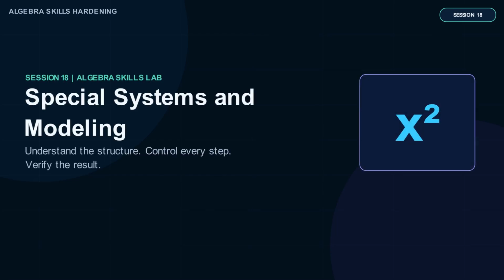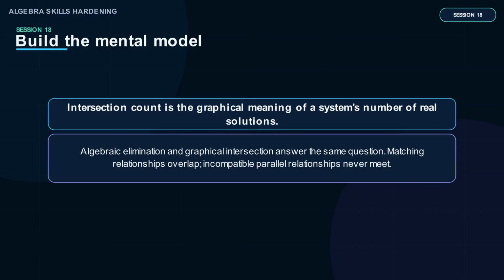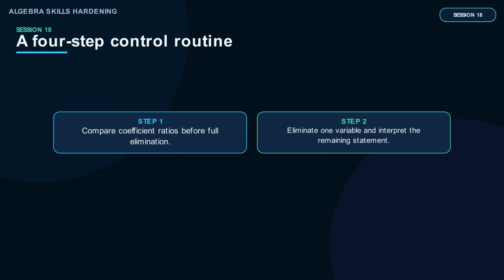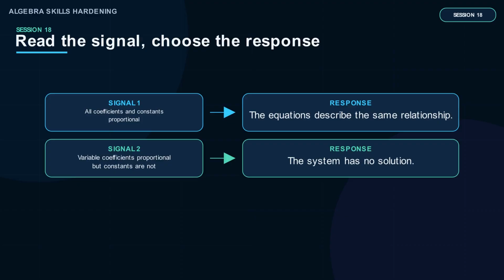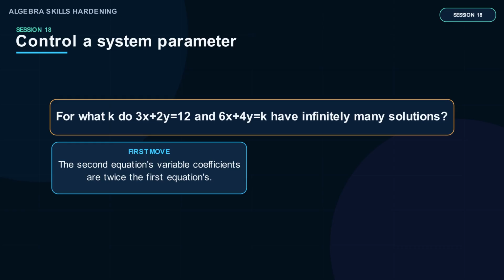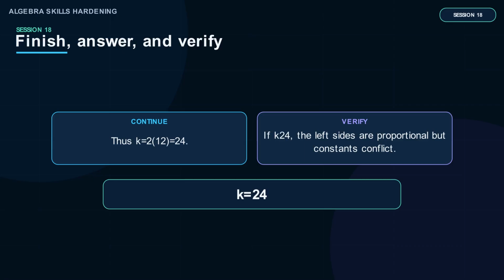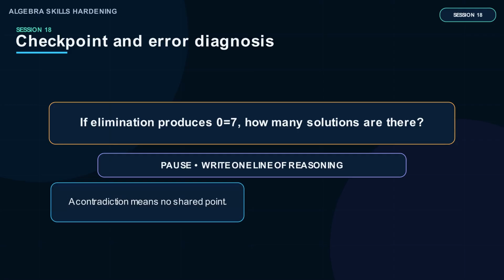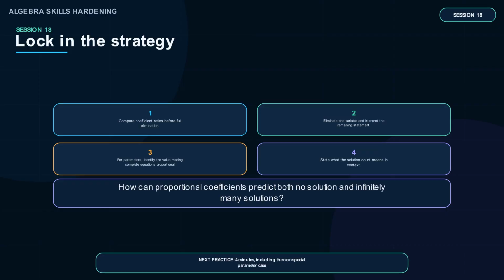Special Systems of Equations and Modeling | Algebra 18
Analyze special systems of equations and modeling situations where two lines intersect once, never intersect, or represent the same line.

In this focused animated algebra lesson, you will:
- connect coefficient relationships to parallel and coincident lines
- recognize contradiction and identity results during elimination
- interpret what the number of solutions means in a real model

This lesson links algebraic outcomes, graphs, and context into one classification framework.